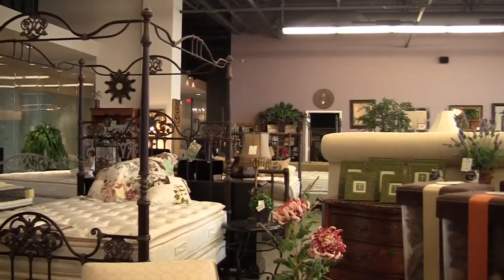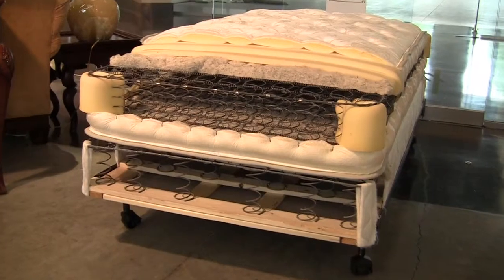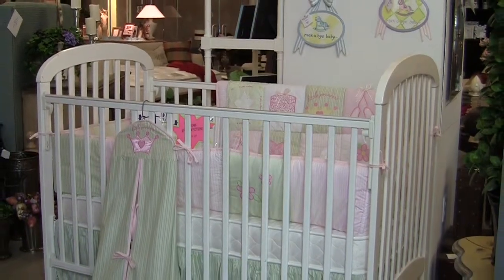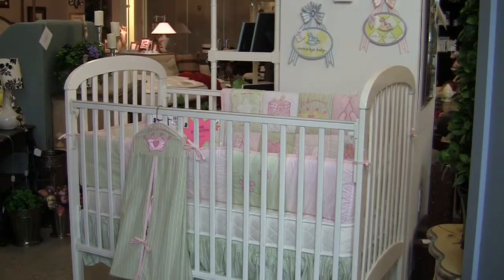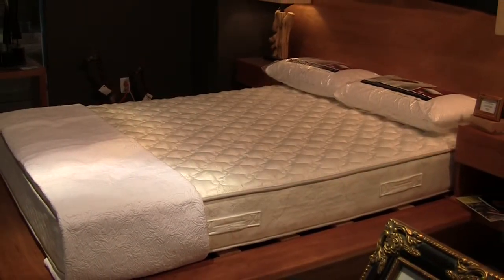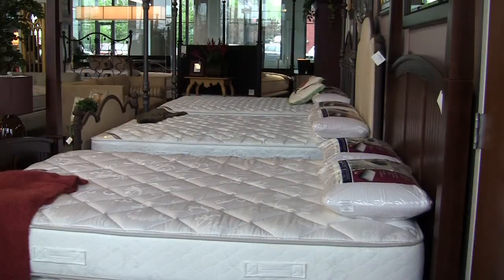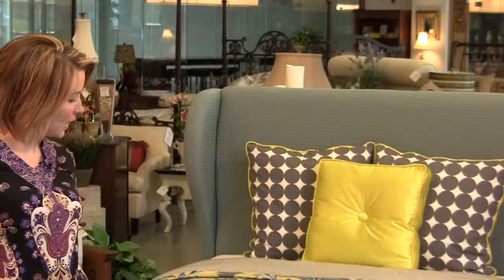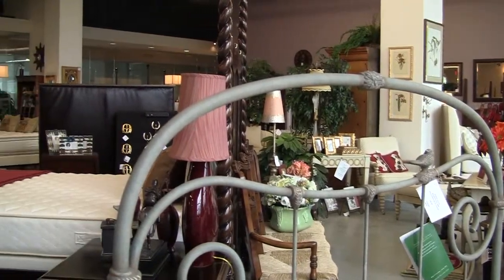Holder Mattress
Have your mattress built from scratch with Holder Mattress. With 70 years of experience, they are a respected name in the mattress manufacturing business. Stop by and see them today!